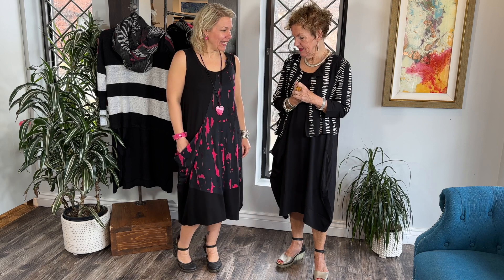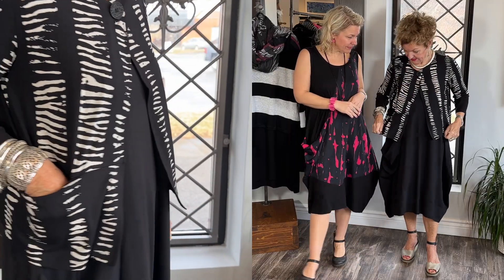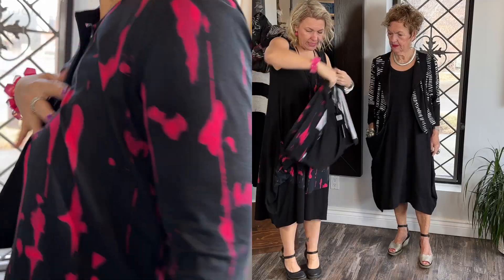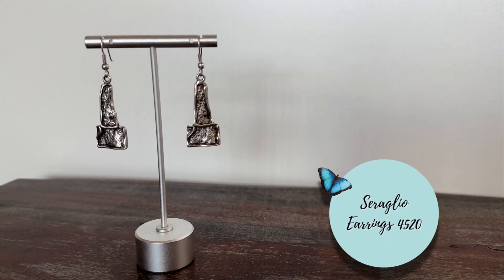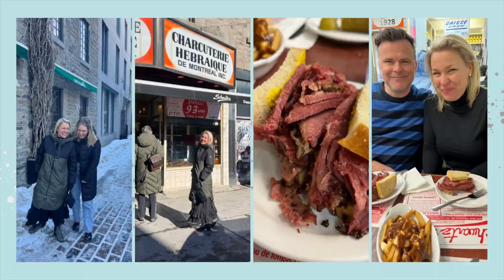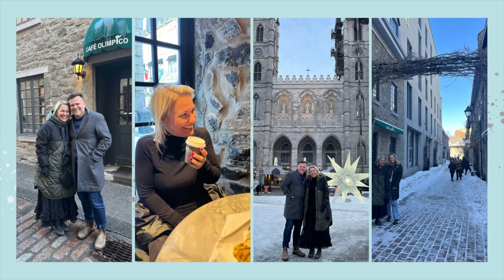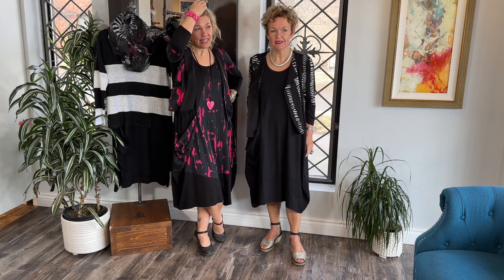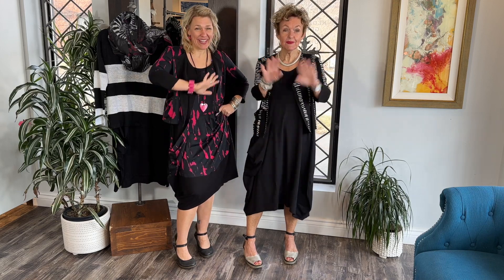Behind The Seams: Styling the New Lantern Dresses from Ozai N Ku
Ozai N Ku's Spring/Summer 2023 Collection is here and ready to make us look fabulous. Today we're modeling the new Lantern Dresses in a classic black and a electrifying fuchsia print. As with everything we've seen from this Greek designer,  these dresses are filled with striking design details. As we dive deeper into this line in the coming weeks, you'll notice this collection is so fun to play with and mix and match pieces. The one button jacket is a perfect layering piece and will go miles in your wardrobe when paired with pieces from within and outside of this line.

Visit us in store:
280 Welland Ave
St. Catharines, ON
L2R 2P9